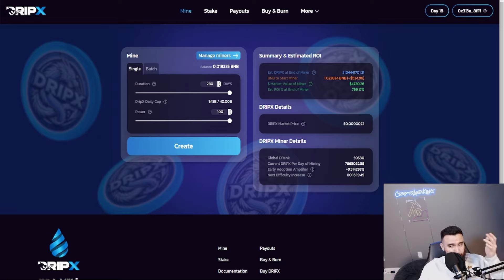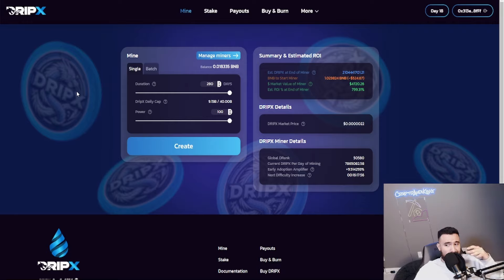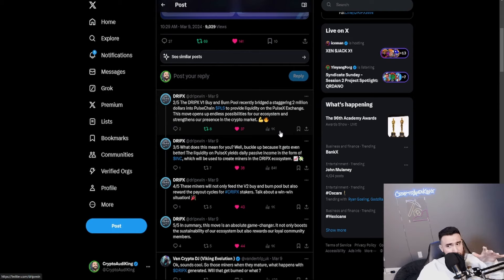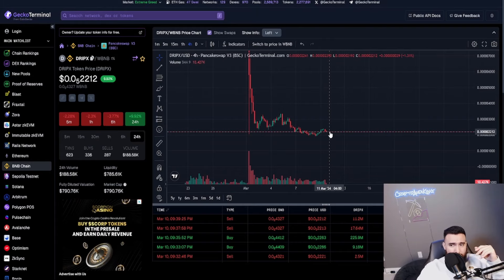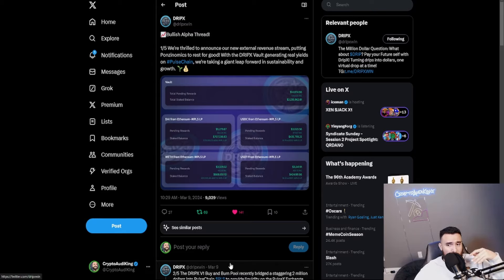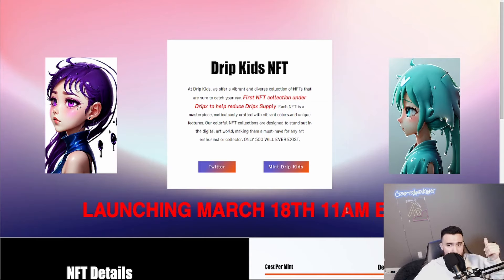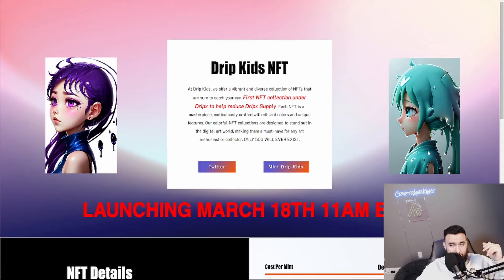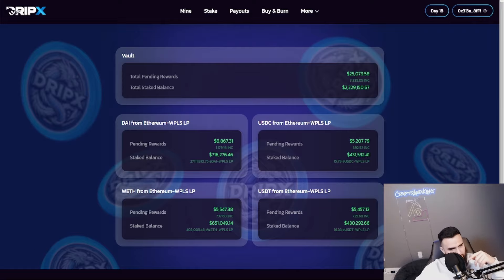DRIPX TO $0.01 OR $0.00?! | BIG NEWS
●▬▬▬▬▬▬▬▬Socials▬▬▬▬▬▬▬▬●

●▬▬▬▬▬▬▬▬Tips▬▬▬▬▬▬▬▬●